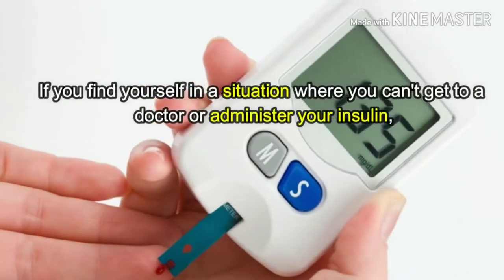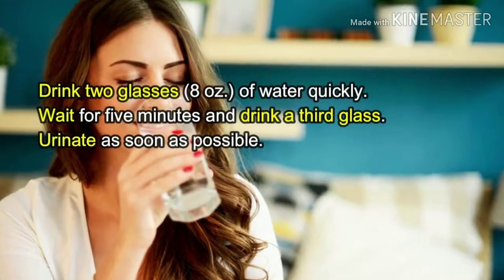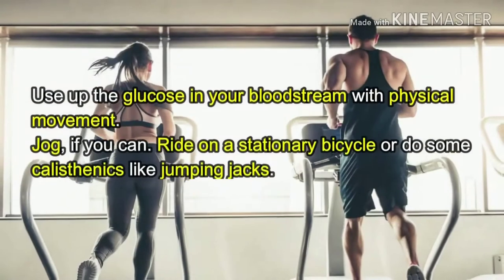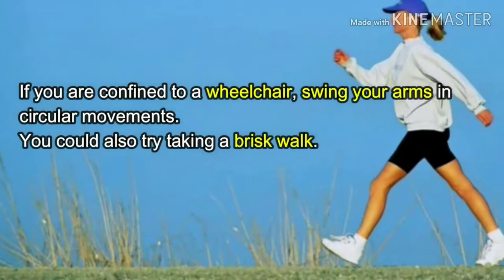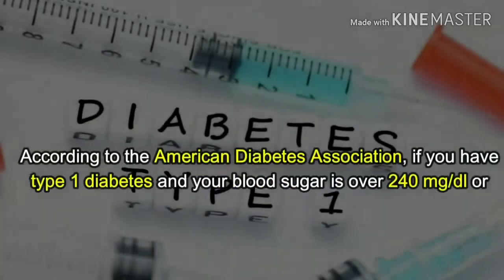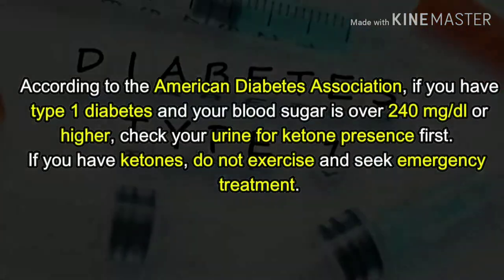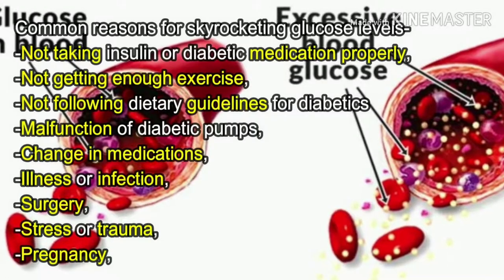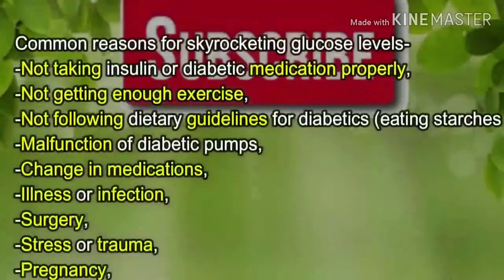Two Natural Ways to Reduce High Blood Sugar Quickly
Two Natural Ways to Reduce High Blood Sugar Quickly Without Insulin | Natural Remedies

If you find yourself in a situation where you can't get to a doctor or administer your insulin, here are two ways to lower your blood sugar quickly and naturally.

1. Flush Out the Sugar With Water
Drink two glasses (8 oz.) of water quickly.
Wait for five minutes and drink a third glass.
Urinate as soon as possible.
Water dilutes the blood and flushes out the sugar from your bloodstream.

2. Burn Off the Sugar With Exercise
Use up the glucose in your bloodstream with physical movement.
Jog, if you can. Ride on a stationary bicycle or do some calisthenics like jumping jacks.
If you are confined to a wheelchair, swing your arms in circular movements.
You could also try taking a brisk walk.

Keep up the activity for at least five minutes.
Do be careful not to overdo it as overexercise can prompt the liver to release more glucose.
Test your blood sugar after five minutes of movement.

According to the American Diabetes Association, if you have type 1 diabetes and your blood sugar is over 240 mg/dl or higher, check your urine for ketone presence first.
If you have ketones, do not exercise and seek emergency treatment.

Why Blood Sugar Spikes
Common reasons for skyrocketing glucose levels include the following:
Not taking insulin or diabetic medication properly,
Not getting enough exercise,
Not following dietary guidelines for diabetics (eating starches and sugars),
Malfunction of diabetic pumps,
Change in medications,
Illness or infection,
Surgery,
Stress or trauma,
Pregnancy,

Take care and live healthy life.